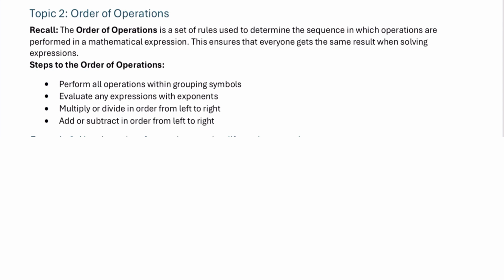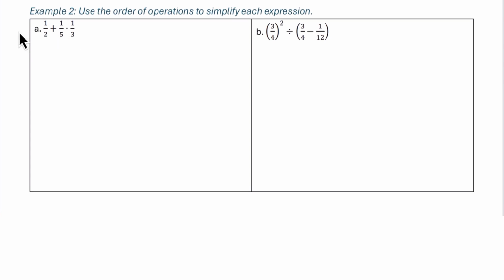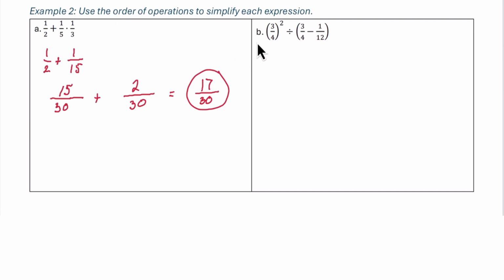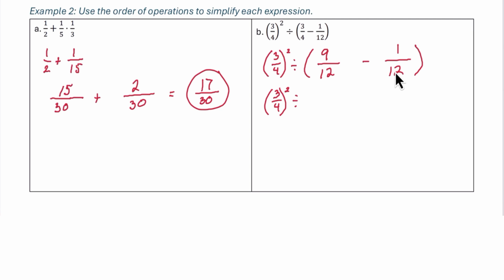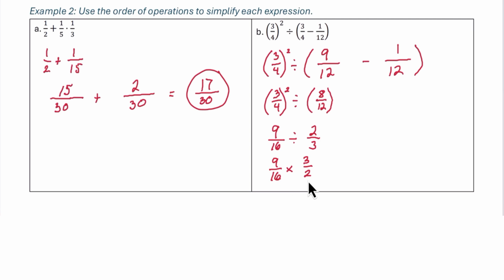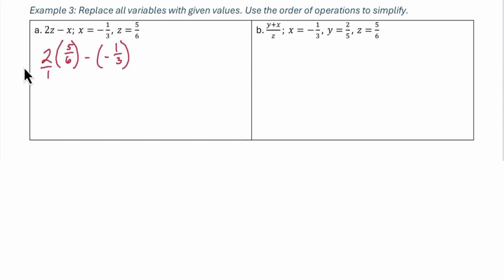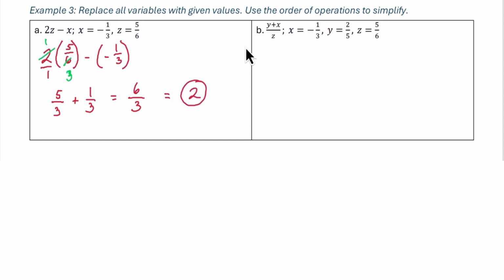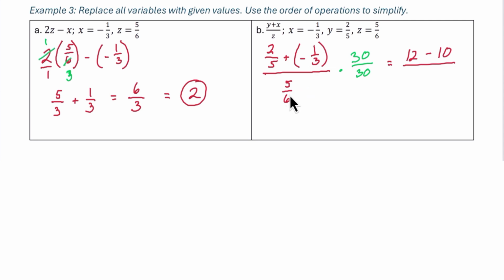Order of Operations with Fractions